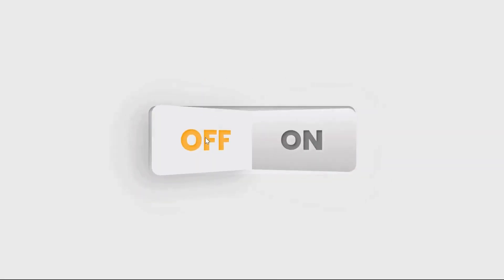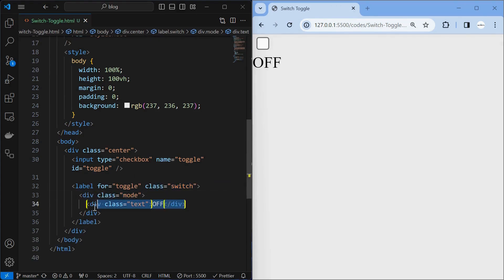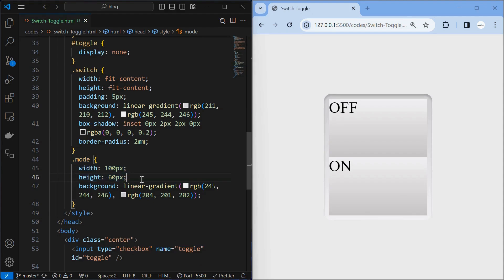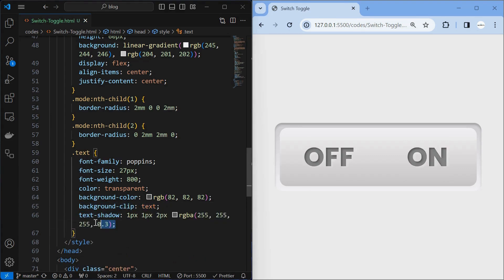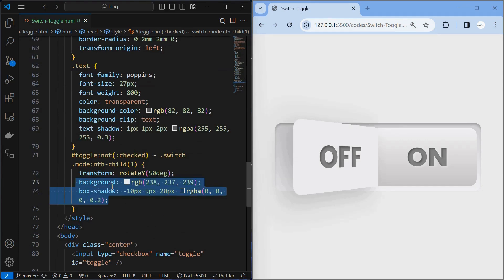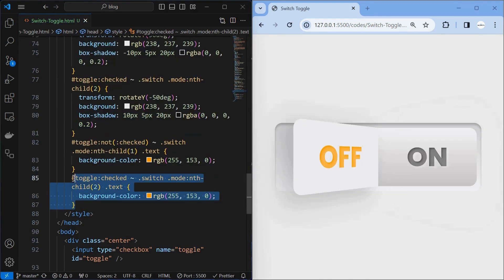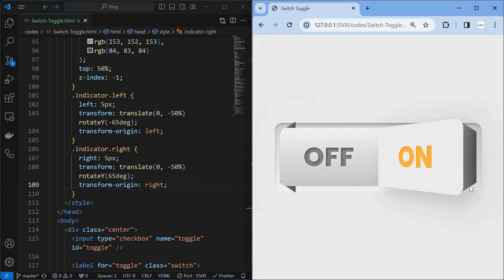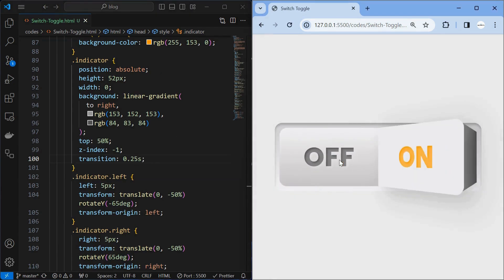Realistic 3D Toggle Switch Using HTML CSS (UNDER 7 MINS!)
Toggle switches are ubiquitous elements in user interfaces, found in everything from mobile apps to desktop websites. In this tutorial, we'll break down the steps to create a visually appealing toggle switch that mimics the look and feel of a physical switch